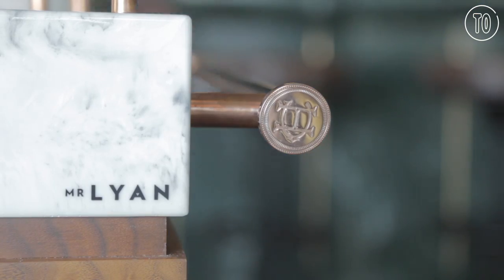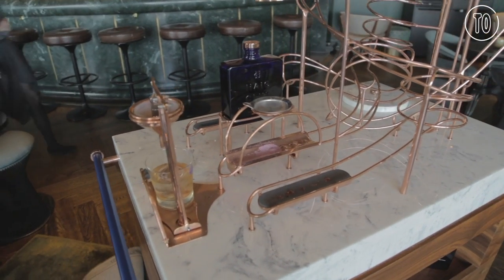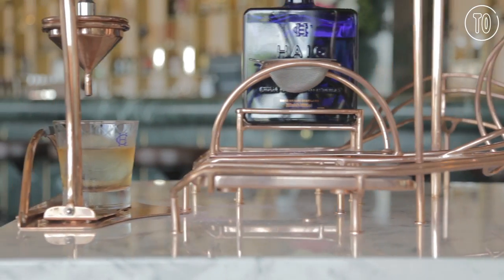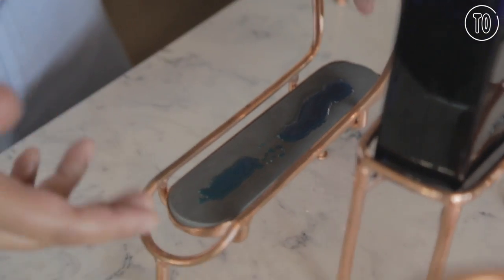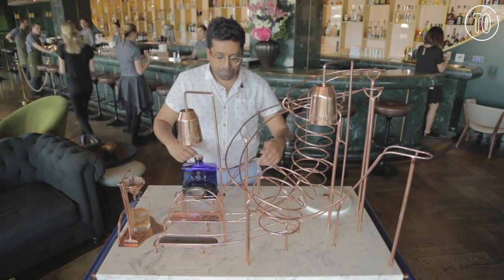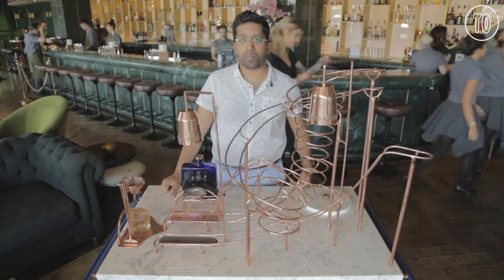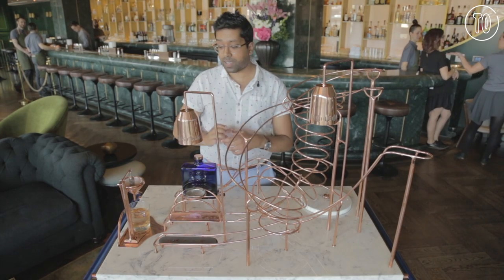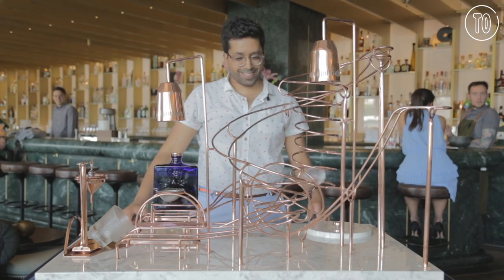You can play Mousetrap with whisky at this London bar | City Secrets | Time Out London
Head down to Dandelyan today, where you can play Mousetrap with your whisky. A delightful combination of childhood and adult playtime pursuits, if you ask us.